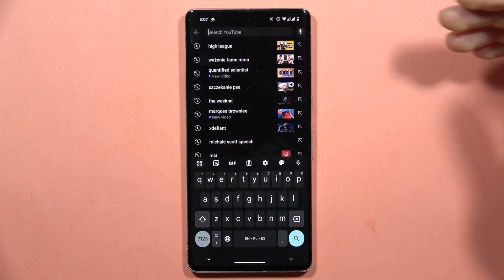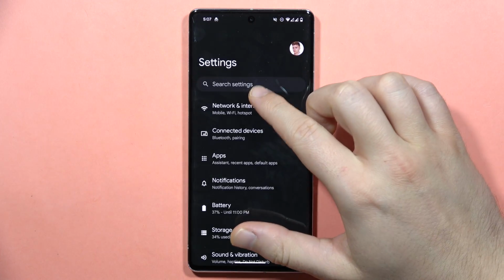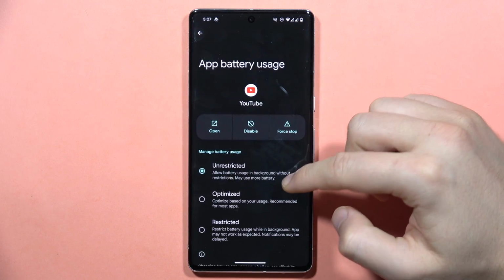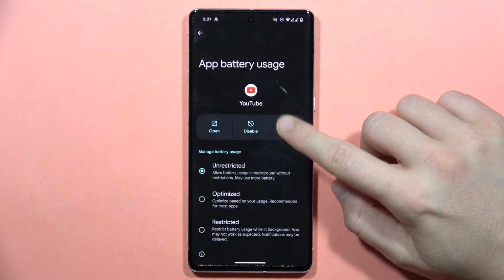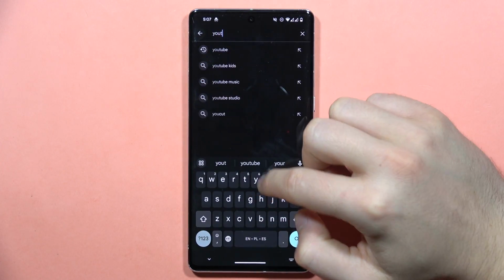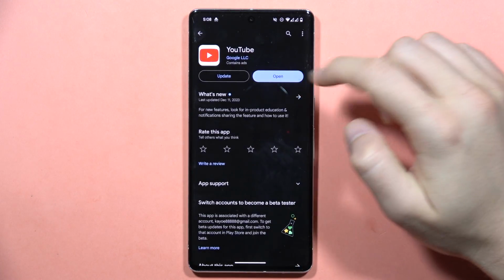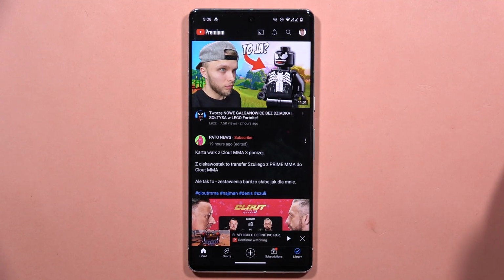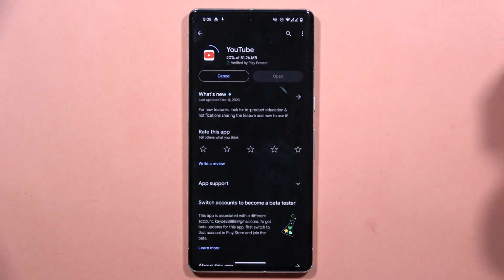Fix YouTube App Crashing Problem on Android Device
Troubleshoot the YouTube app crashing issue on your Android device with these practical solutions. Explore step-by-step methods to resolve crashes and enjoy uninterrupted access to your favorite videos on the app.